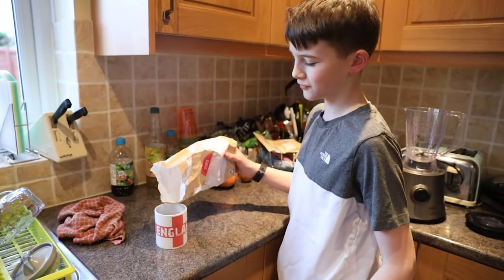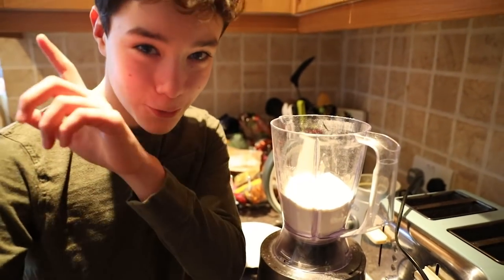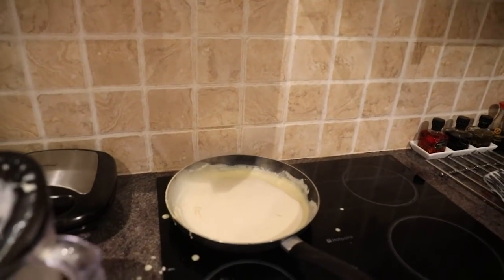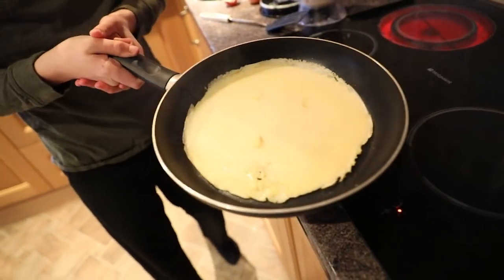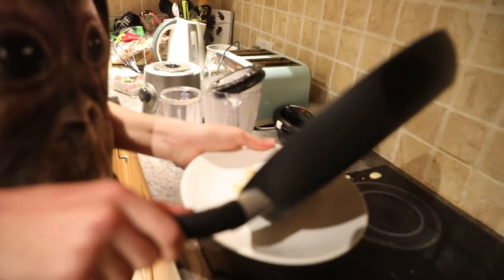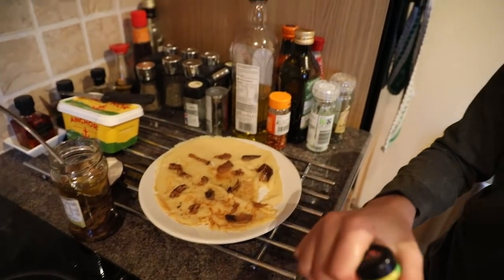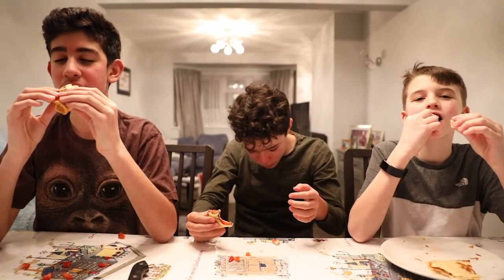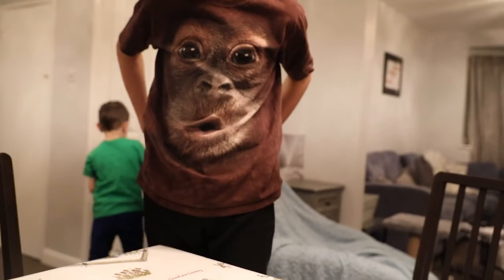FUN KIDS PANCAKE CHALLENGE 😜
Hey Guy it's pancake day and I challenged my friends to cook some pancakes and here is what happened!